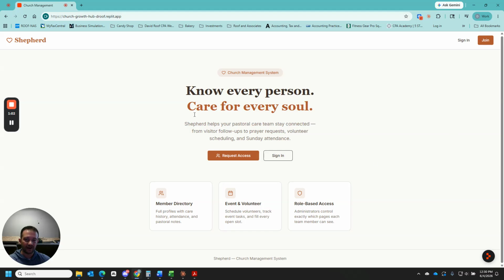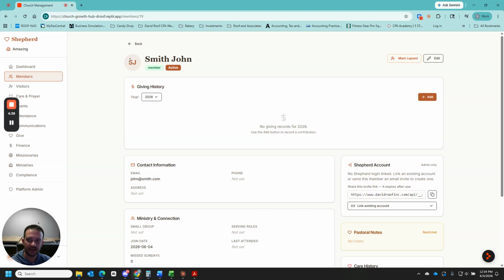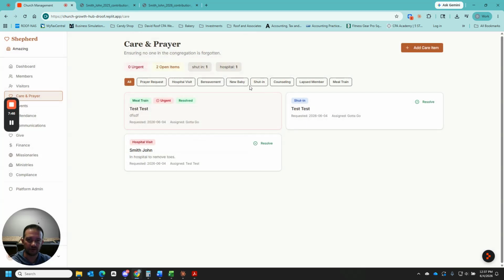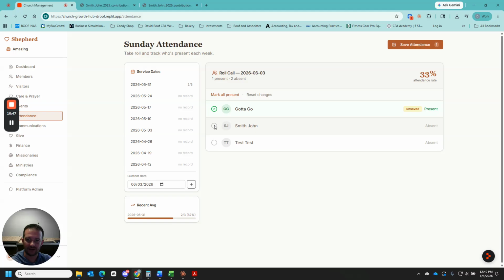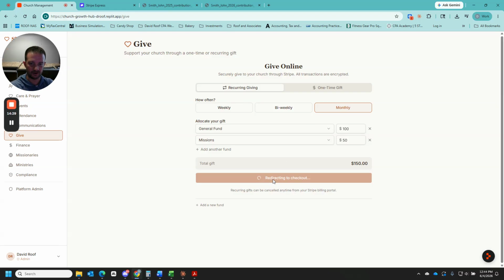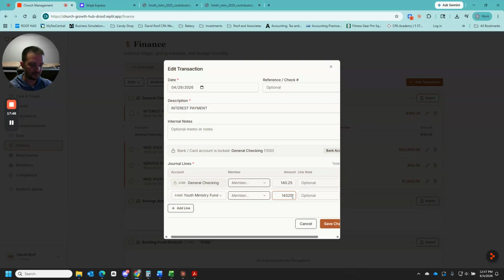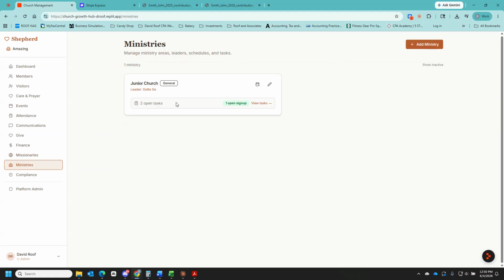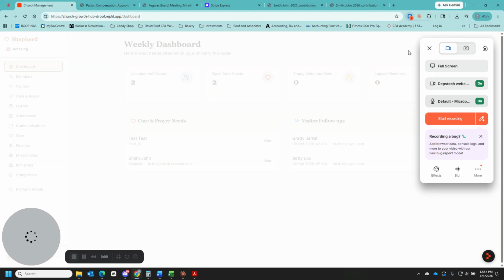Church Management System for Compliance and Giving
Church management software for compliance, accounting, communication management.